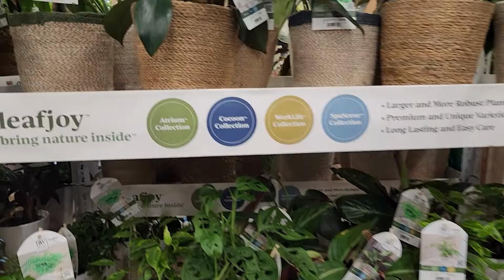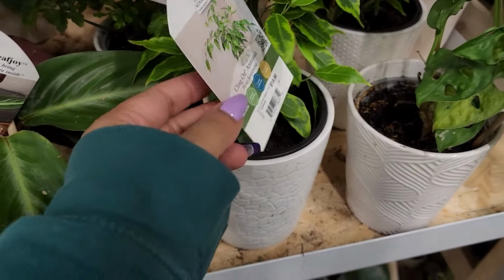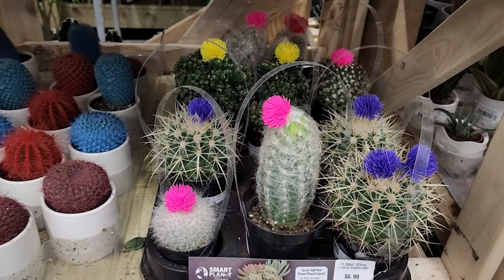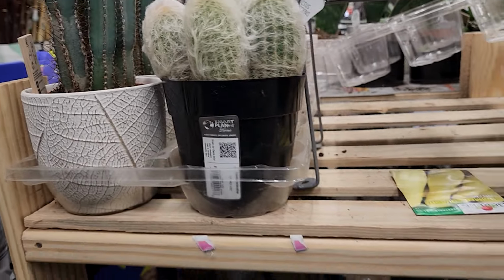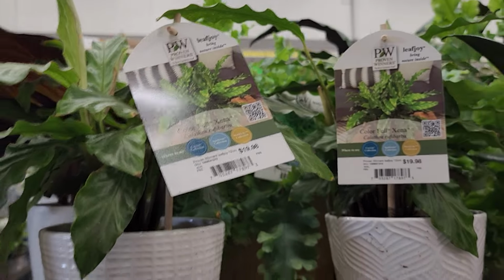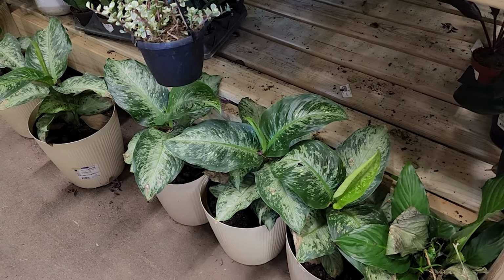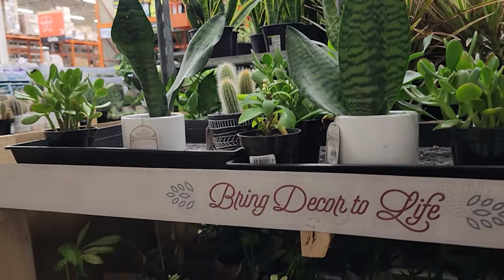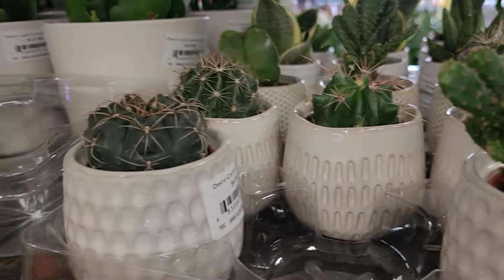Home Depot Shop With Me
Stopped by Home Depot to see what they have in stock ! They had some pretty nice new plants. Hope you enjoy this video ! XOXO ~Latina Plants ~ Jackie

RECOMMENDED PRODUCTS

*Systemic Granules
*Clonex Gel
*Extreme Myko
*Fuse Tool
*Espoma African Violet soil
*Clip on Grow light
*Grow Lights
*Rainbow Film for Window
*Fluval Stratum
*Extra Large Potting Mat
*Clear 3oz Cups